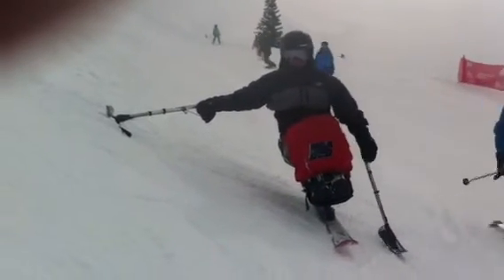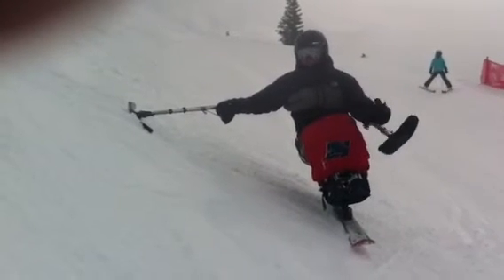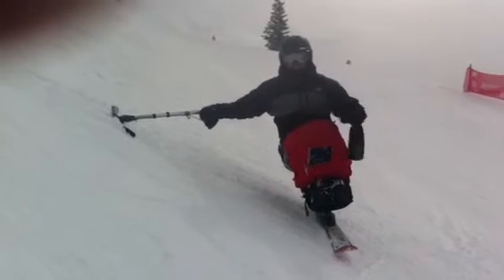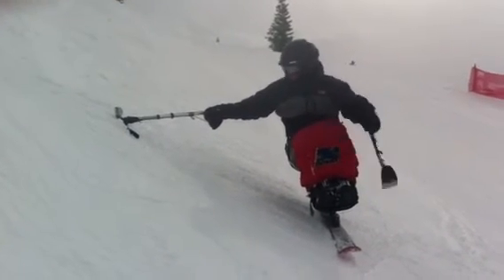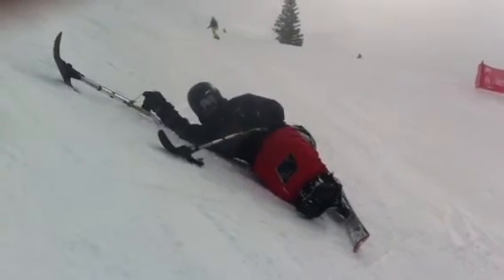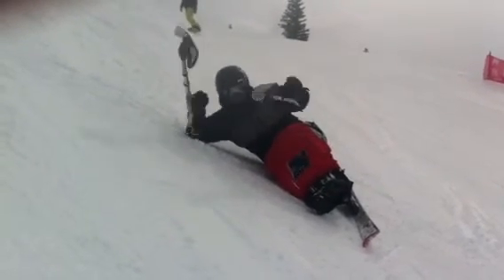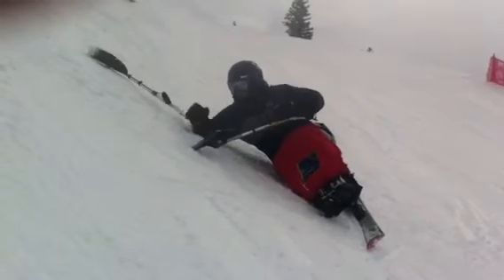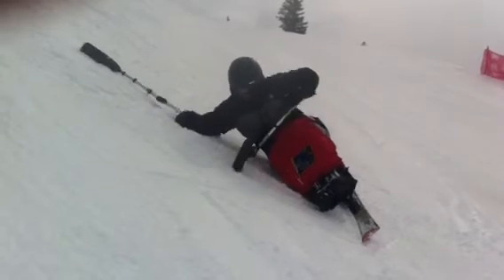One way to get up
Getting up when u fall in a monoski is a pain in the ass this is one way to get up.